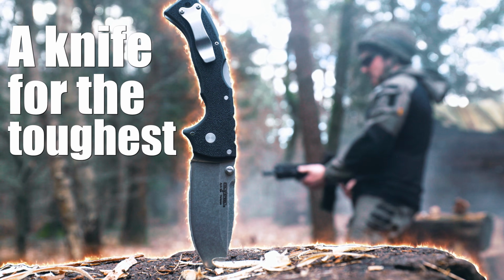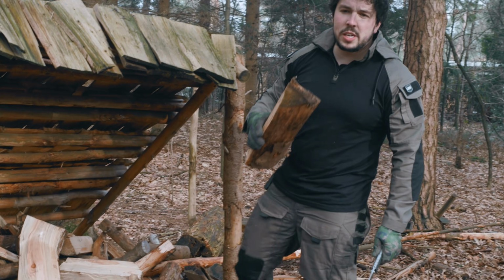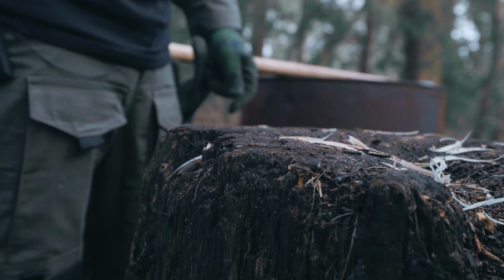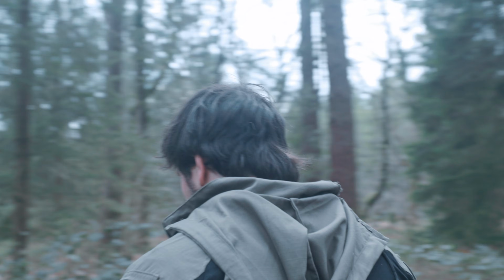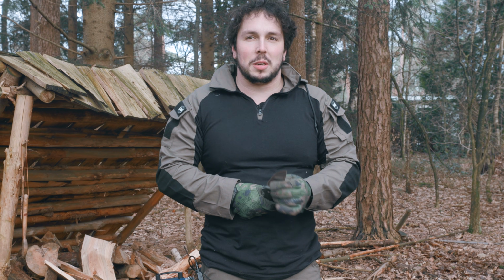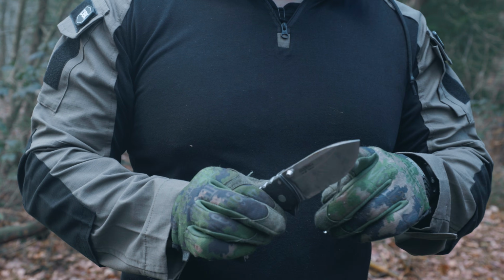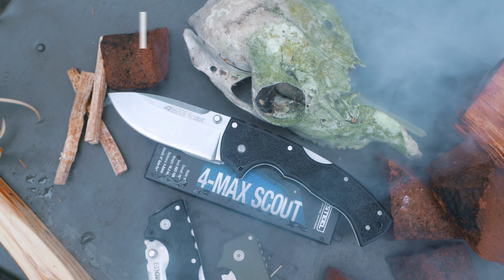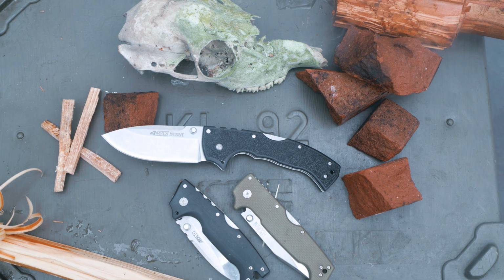Best budget folding knife!! Better than Your Fixed Blade...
Sometimes you just find a knife that spits on all other knives… meet the Cold Steel 4Max Scout. Never have we seen such a crazy sturdy folding knife for such a good price! This Knife beats most Fixed blades! The Cold Steel 4max Scout blew us away on all fronts!

_________________________ Shops!_________________________

-hidden message: Mikkie is an ugly unwanted child-